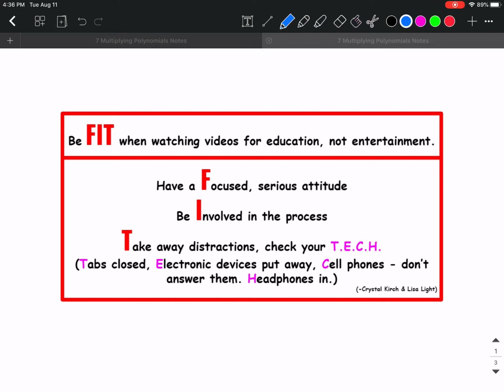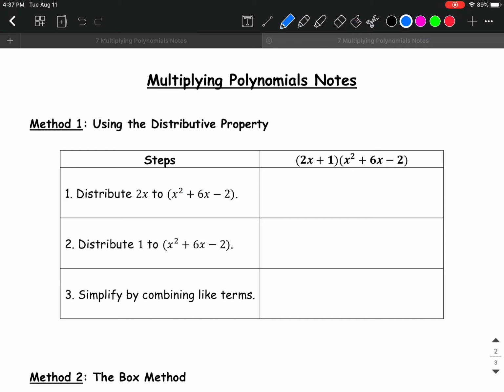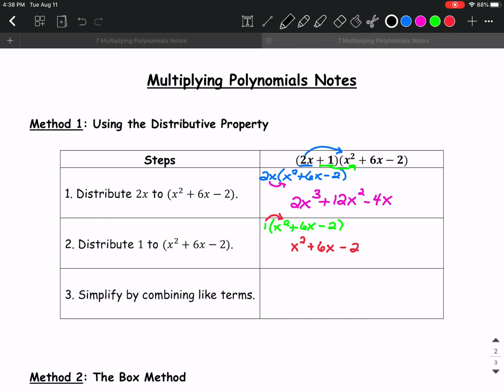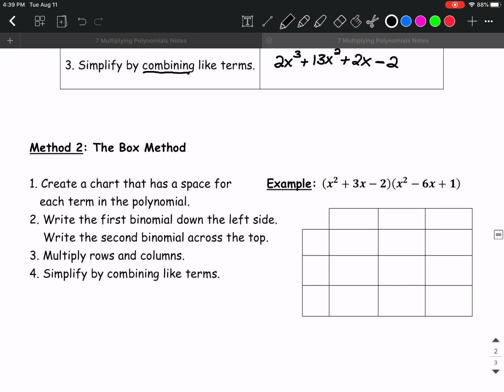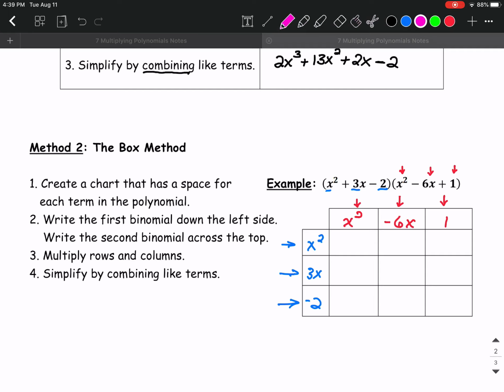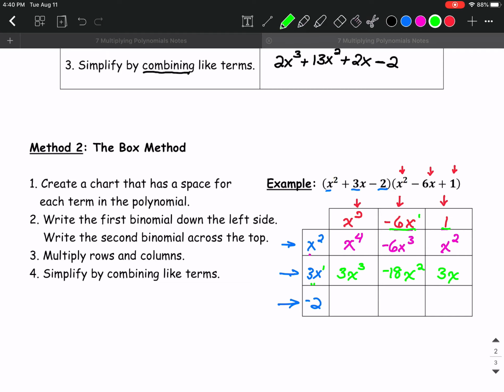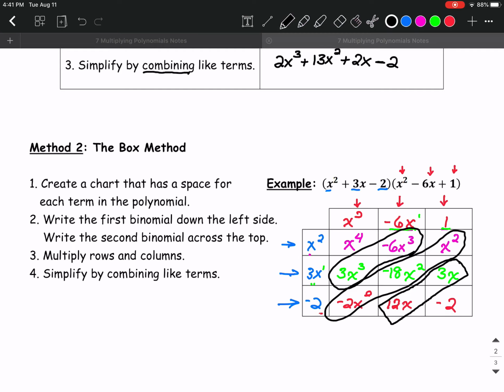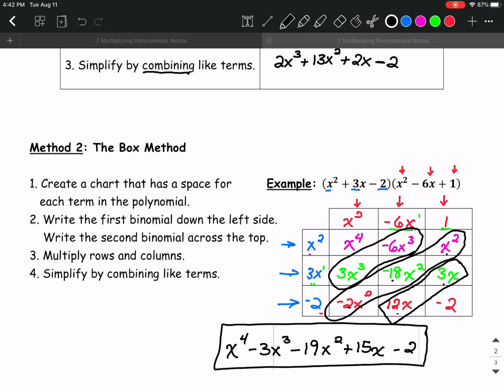7 Multiplying Polynomials